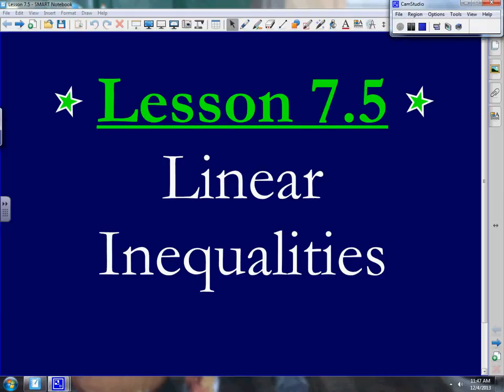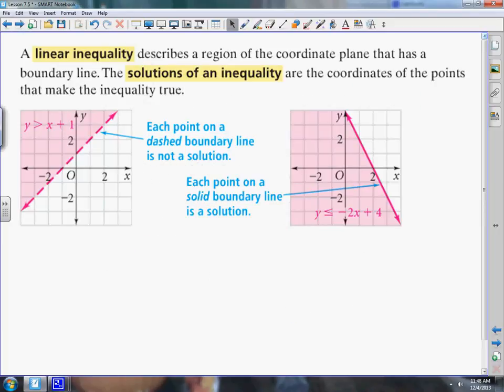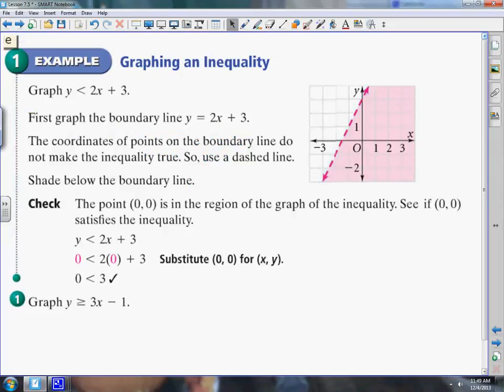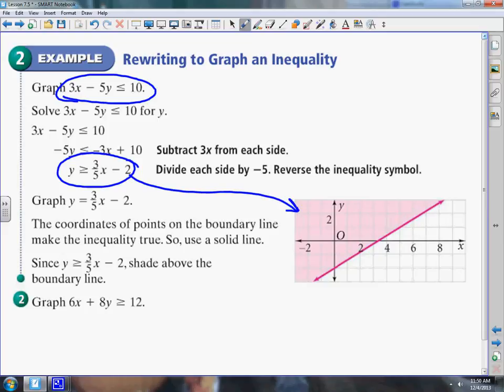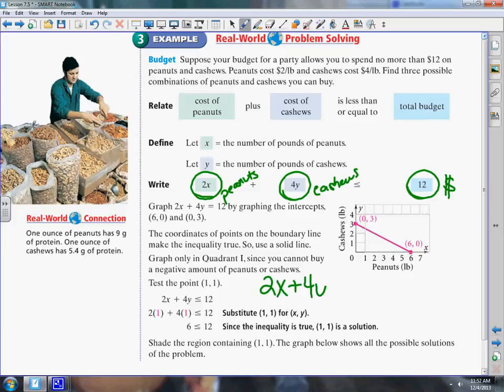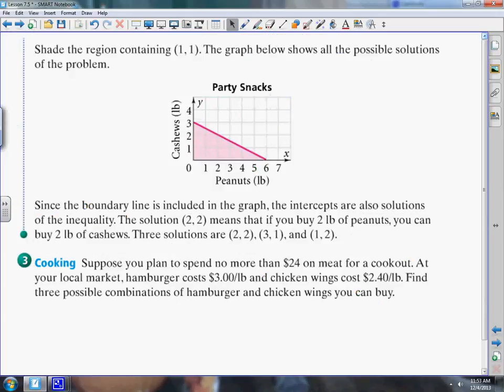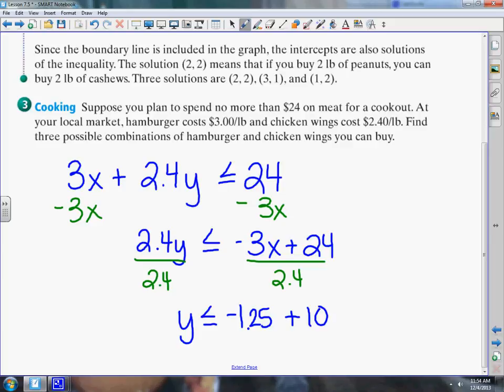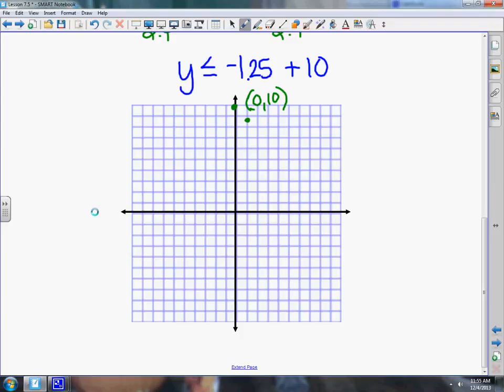Lesson 7 5 Linear Inequalities